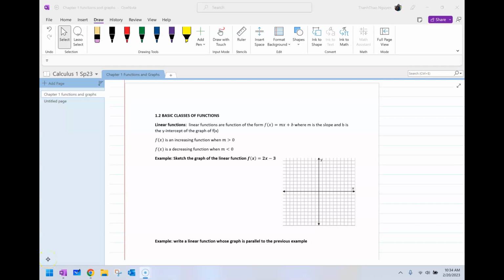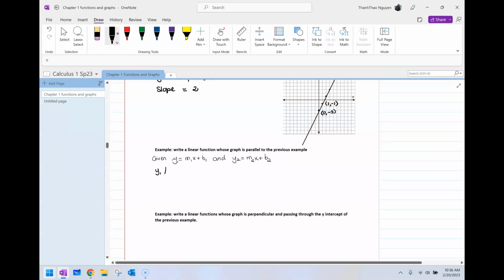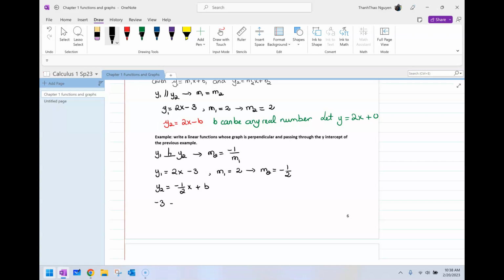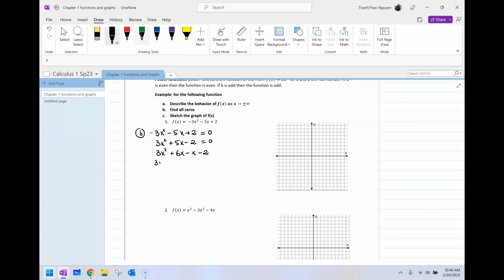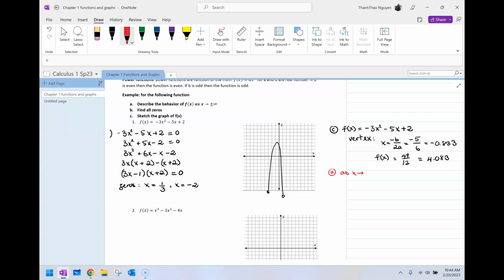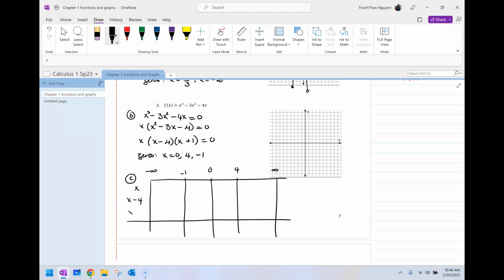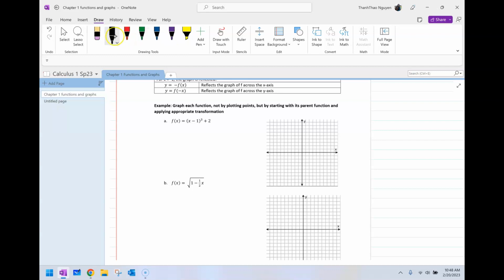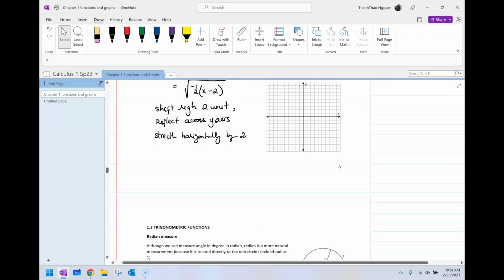1.2 Basic Classes of Functions